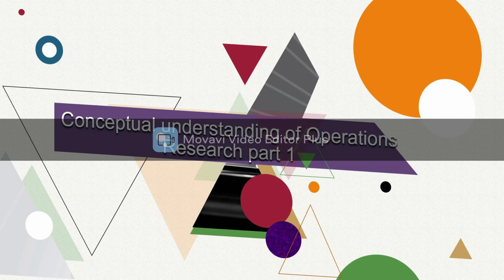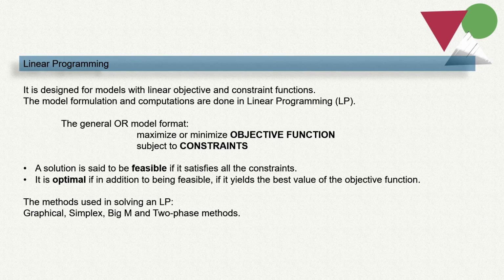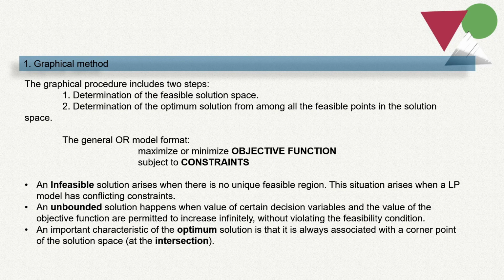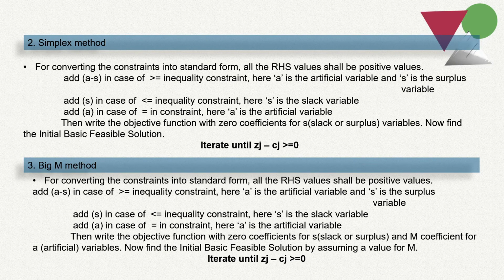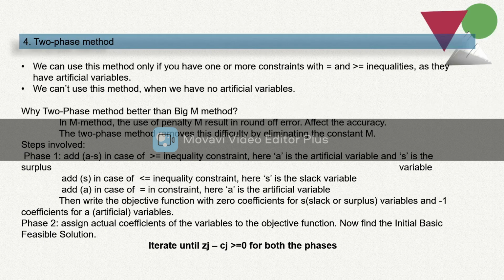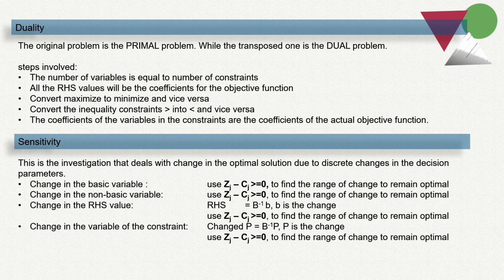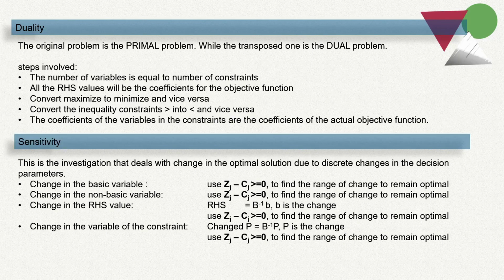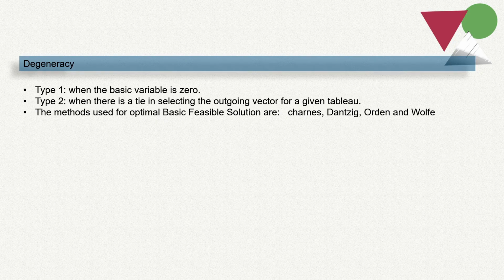conceptual understanding part 1